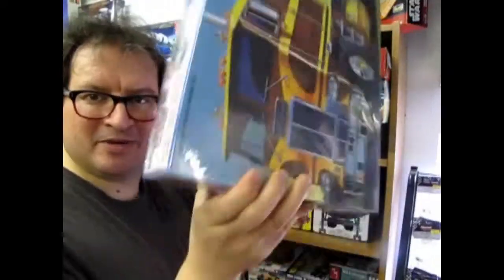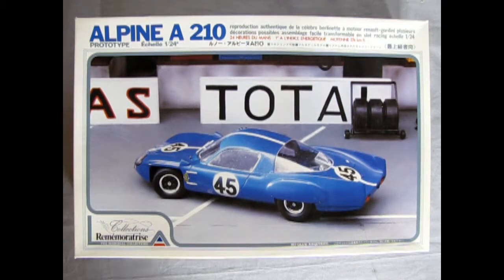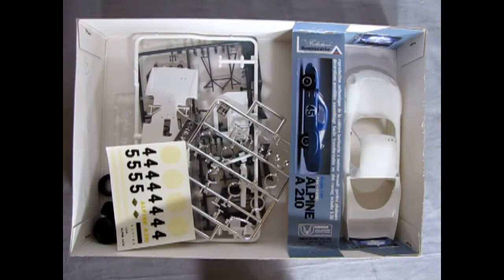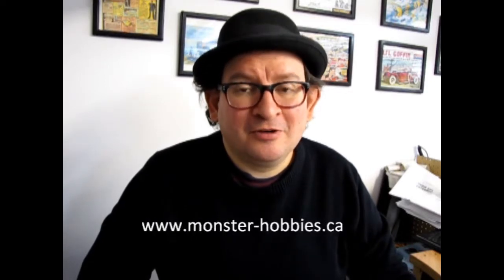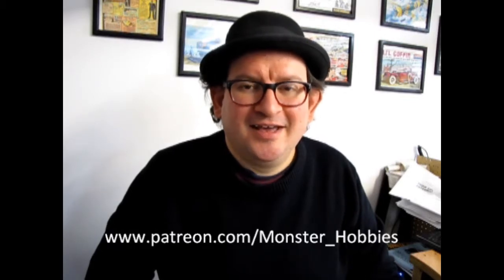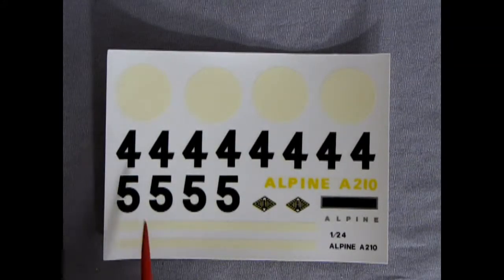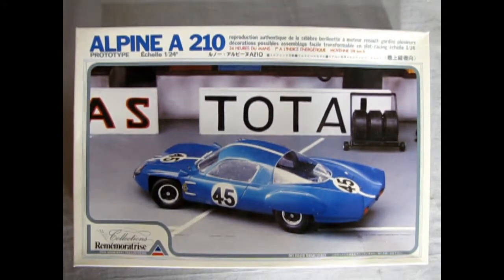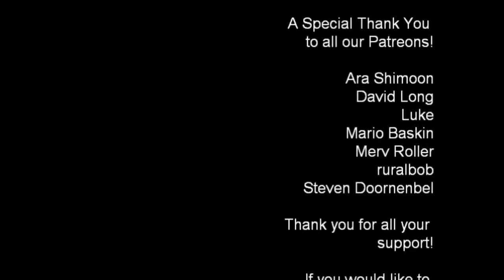Model Car Garage - 1966 Alpine A 210 24 hour of Lemans Model Kit by Union - A Model Car Unboxing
The Alpine A210 was a sports car prototype manufactured by Alpine that competed in sports car racing from 1966 to 1969. Today on the Monster Hobbies Model Car Garage we will be looking at the 1966 Alpine A 210 24 hour of Lemans Model Kit by Union. This is a model car unboxing video.

The car derived from the M series prototypes (M63, M64, and M65) introduced by the company in the early 1960s and powered by Gordini-tuned Renault engines with small displacements. In 1967, a short-lived V8-powered version of the A210, named as A211, was introduced. A major redesign of the A211, the A220, was unveiled the following year. As a consequence of the bad results achieved by these last two cars, Alpine withdrew from sports car racing for various years.

In case you never heard of the Union Model Company, they are a Japanese manufacturer. Unfortunately, there is little English in the instructions, but the illustrations are easy to follow. A big write-up on the car's history as well as all the parts names are in Japanese with no translations, so you will have to research the history of the 1966 Alpine A 210 24 hour of Lemans race car if you speak a different language.

This Union 1966 Alpine A 210 24 hour of Lemans model car kit sits on a flat pan with a suggested tube frame chassis. You have to add the front and rear splash pans with some polystyrene strips for support. The rest of the tube frame, interior and engine all glue to this chassis pan.

The 1966 Alpine A 210 24 hour of Lemans Model Kit by Union features a 26 piece engine and transmission unit with rubber spark plugs, wires and distributor as a single piece unit. This is a beautiful representation of the four cylinder power plant. The engine mounts in the rear of the Alpine A 210 24 hour of Lemans model car and is surrounded by the tube chassis pieces. the rear facing firewall also contains the rear window.

The chassis features pose-able wheels and uses a rack and pinion steering arrangement. 4-piece working shock absorbers with live springs helps the suspension of this model car. The nice 4-piece wheels and tire combination is held onto the axles using "real world" type wheel locks. Be careful gluing these on not to get glue on the wheel or your wheels won't rotate.

The interior features rubber seats which you might need crazy glue to hold down. Another alternative would be to try and source out polystyrene seats from another model car kit. Separate 2-piece door panels, a dashboard with a steering wheel, floor gear selector lever, rear view mirror, window glass and chrome dashboard pull rods complete this racing cockpit.

The body of the Union 1966 Alpine A 210 24 hour of Lemans model car kit is decent. there is a fair amount of flash that needs to be removed before you glue on the fender scoops, tail lights and multi-piece head lamps and driving lamps.

Overall, this is a sleek looking race car from France. With some patience and a good study of the instructions beforehand, a person could build a really nice car from this kit.

You may ask yourself "Where can I purchase the 1966 Alpine A 210 24 hour of Lemans Model Kit by Union?".